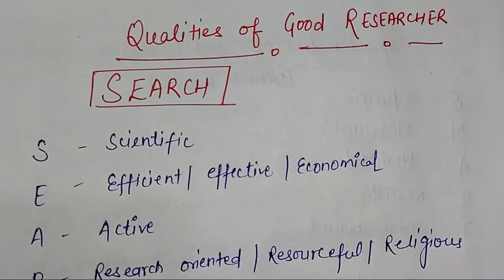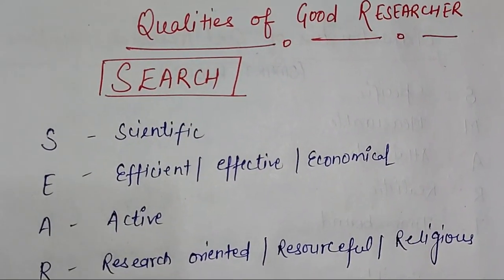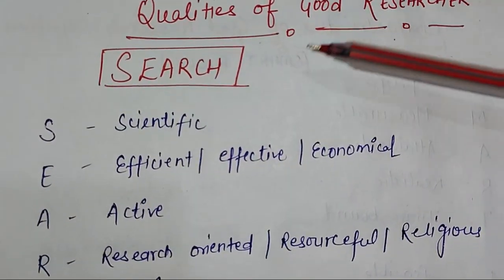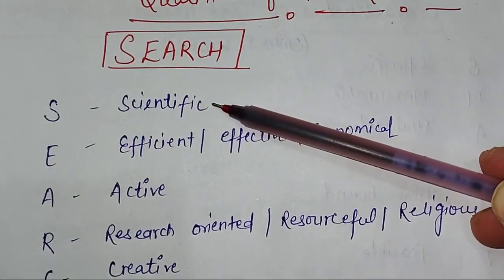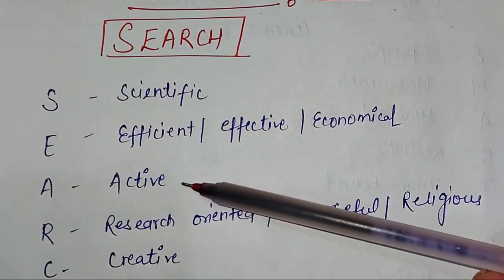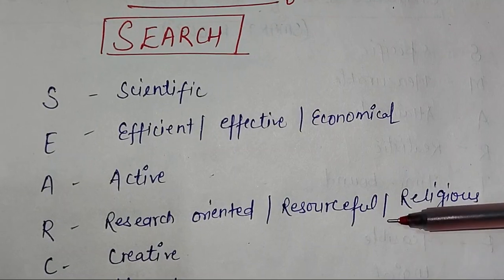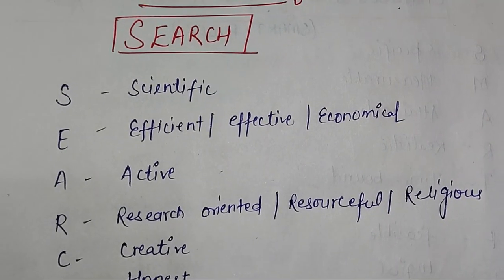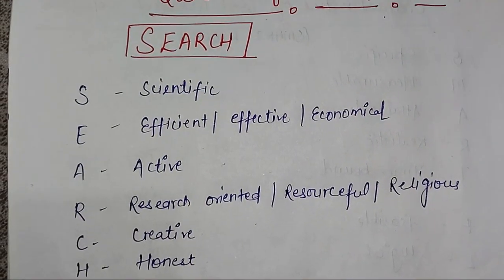Qualities of good researcher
Video include qualities of good researcher
Mnemonic s e a r c h

S is scientific
E  is efficient effective economical
a is active
 R research oriented resourceful religious
c is creative
h is honest